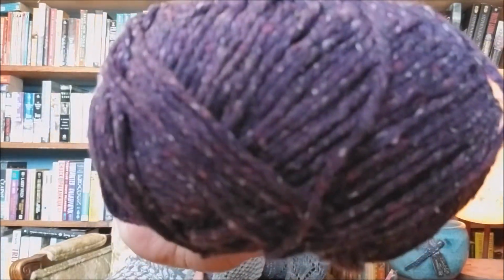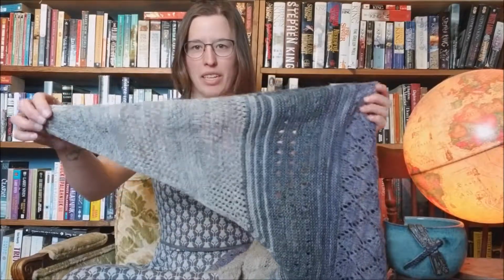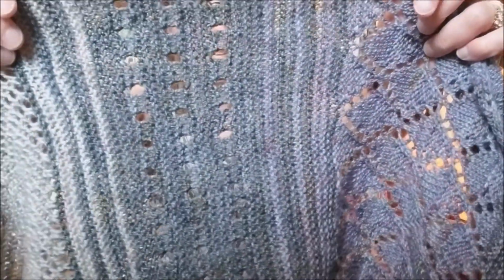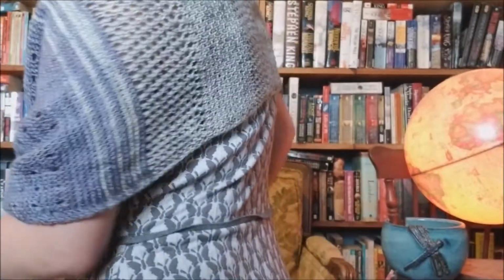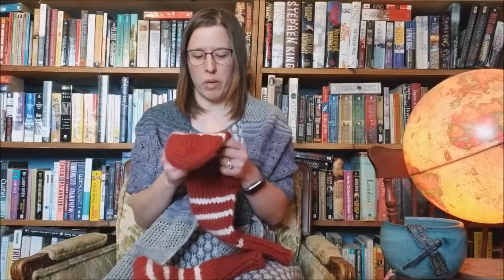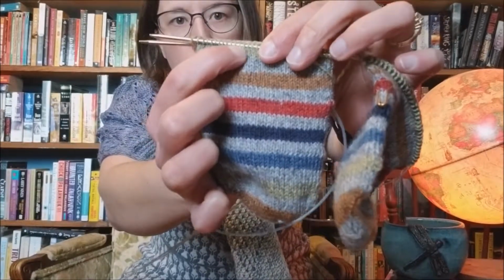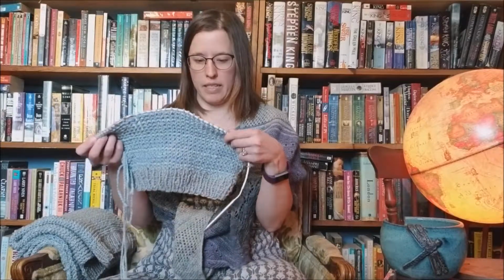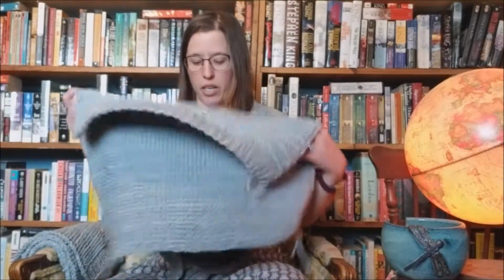9 - Crafty Time - Finished MKAL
Finish it February